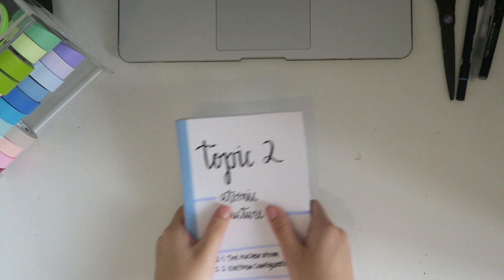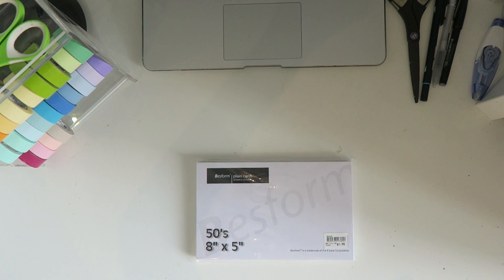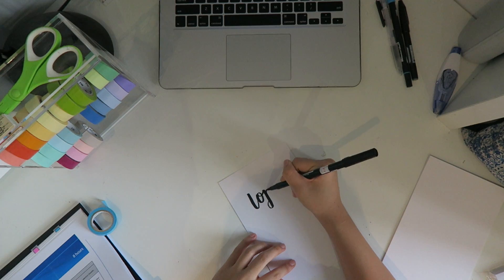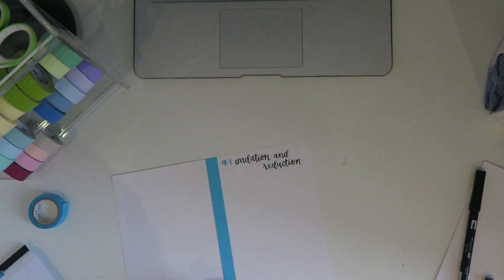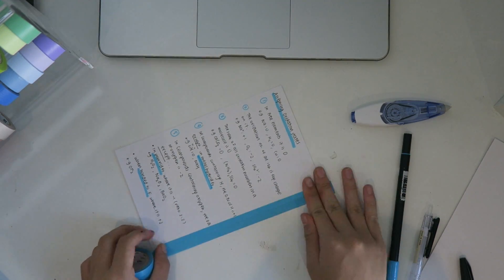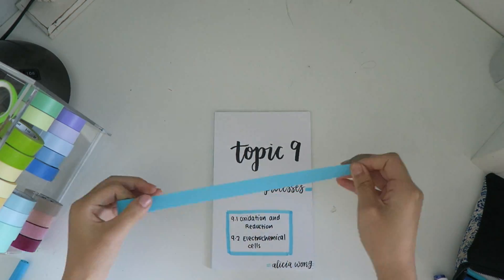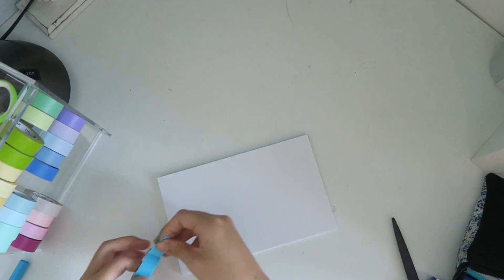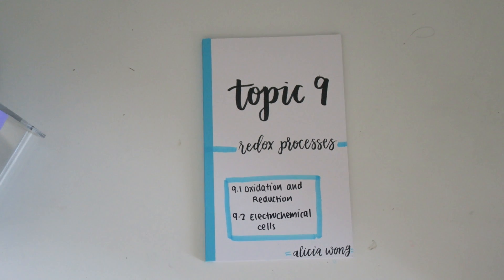HOW TO MAKE REVISION NOTEBOOKS (IB CHEMISTRY HL) | studycollab: alicia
Hi Guys!!

Here is a step-by-step explanation of how I make these revision notebooks out of flashcards. I like to make these for most of my subjects, today I will be showing you some for IB HL chemistry! I find these super useful when revising and  for making summarized notes. Hope you find this useful!

Enjoy :) - Alicia

See you in our next vid!